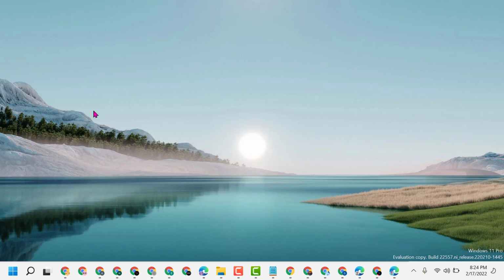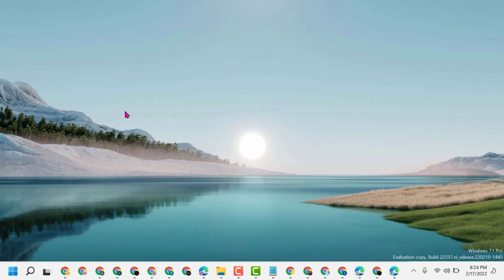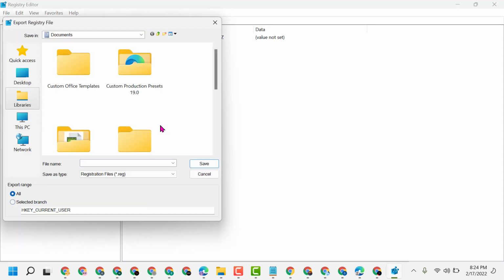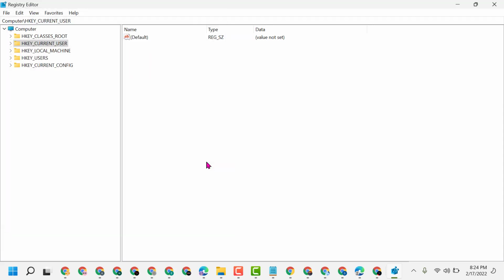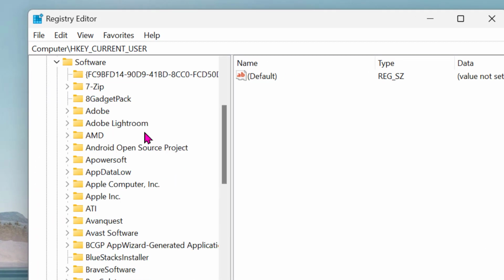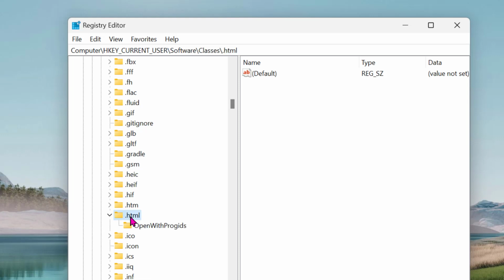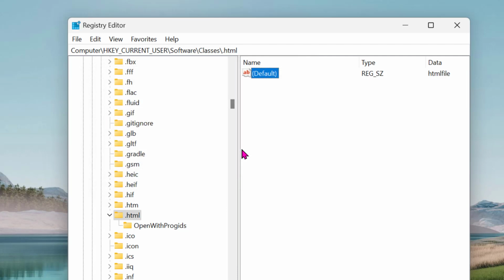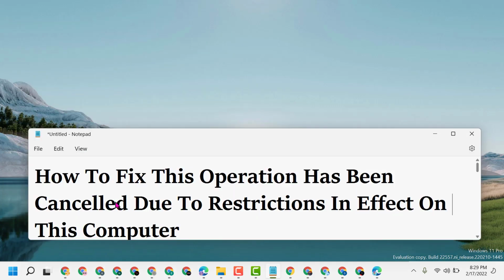How To Fix This operation has been cancelled due to restrictions in effect on this computer